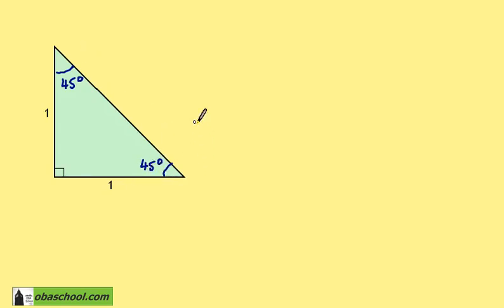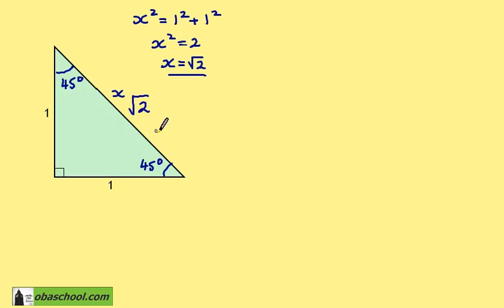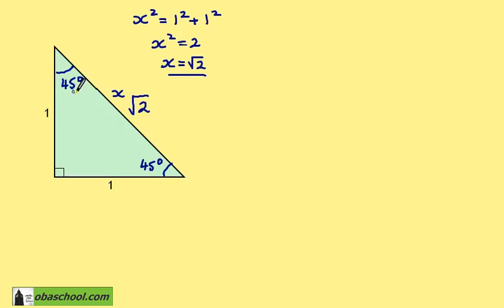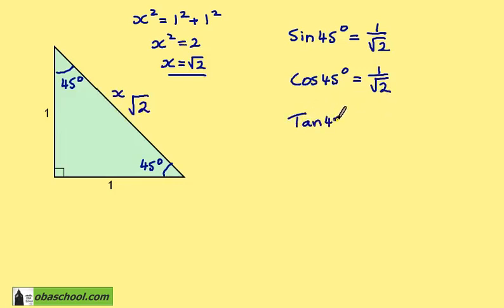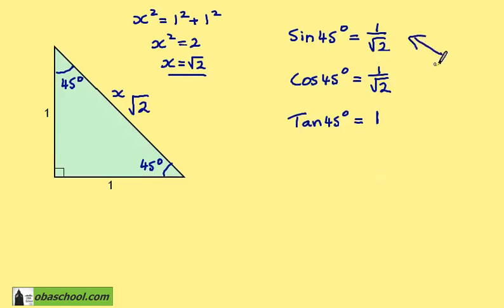Trigonometric Identities & Equations – 1.9 Exact Values of Trigonometric Ratios - Example 2